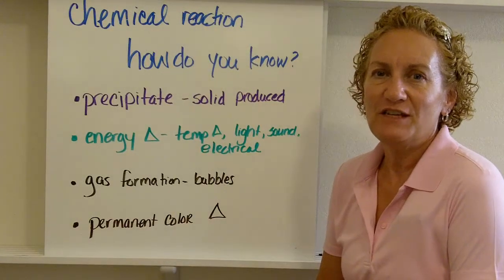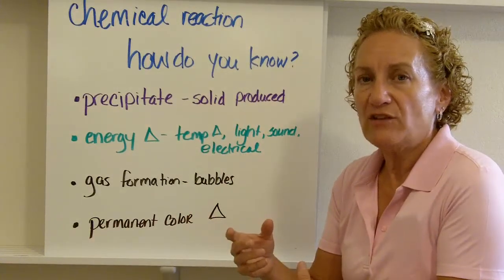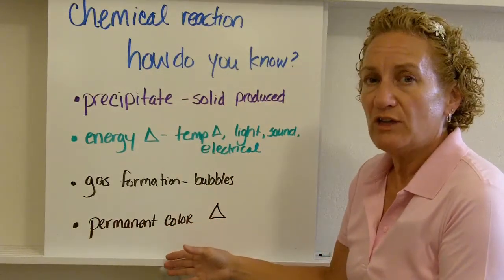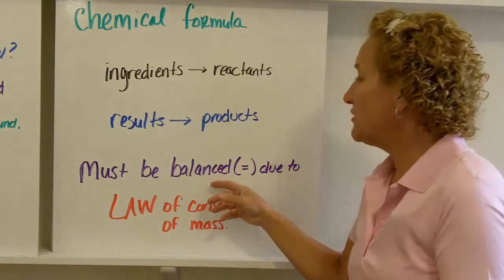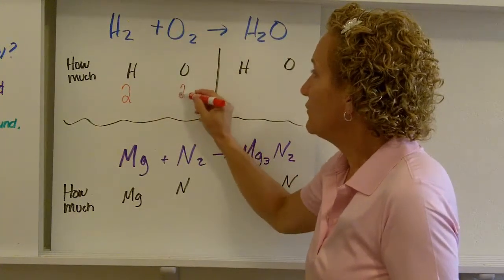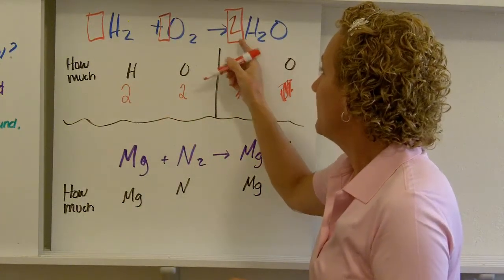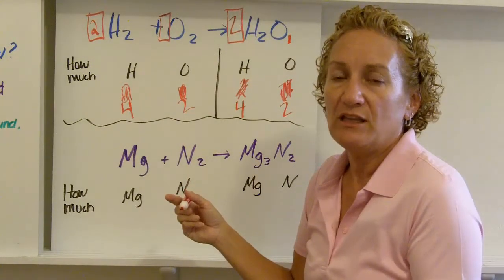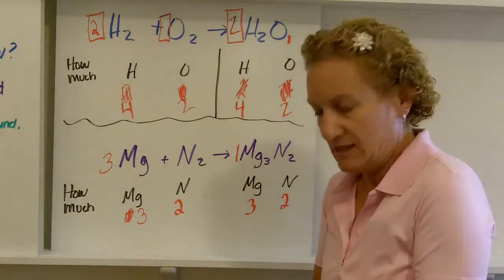Chemical Reactions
In this video I discuss the evidence of chemical reactions.  I also introduce balancing chemical equations and the Law of Conservation of Matter.